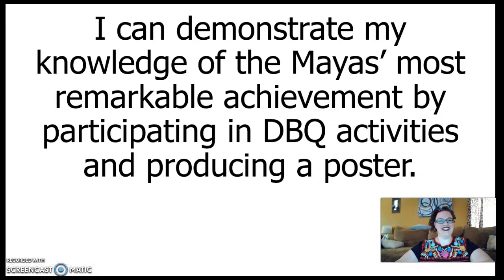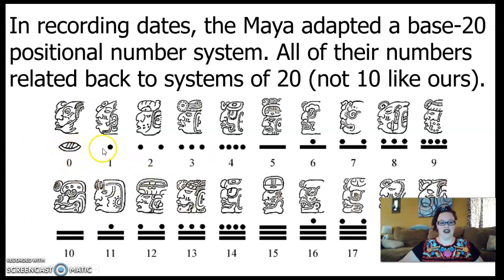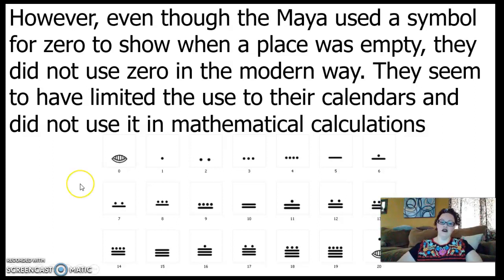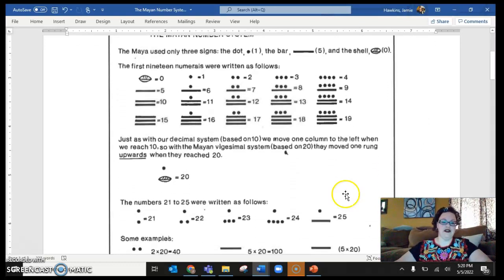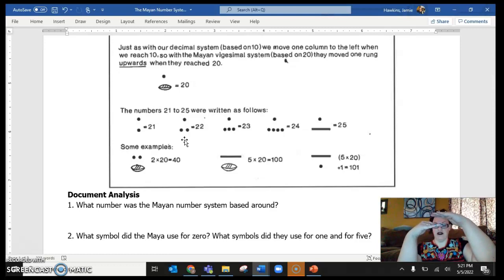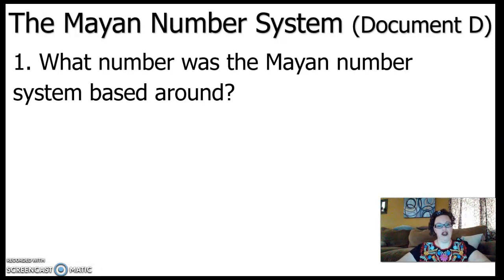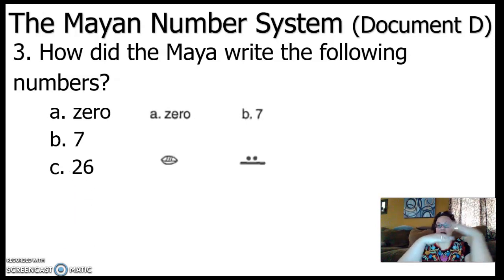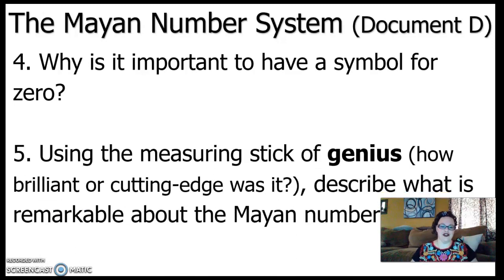The Mayan Number System (Document D)